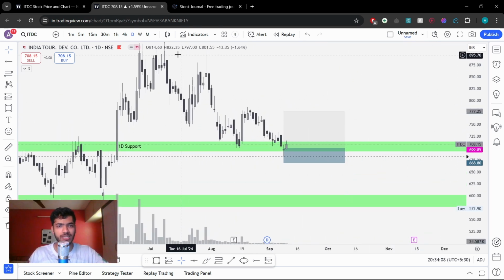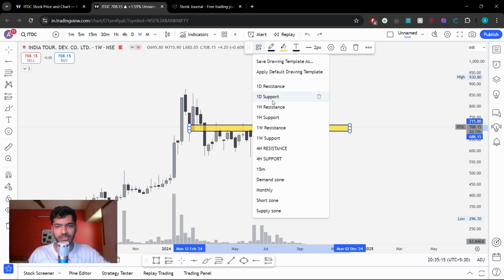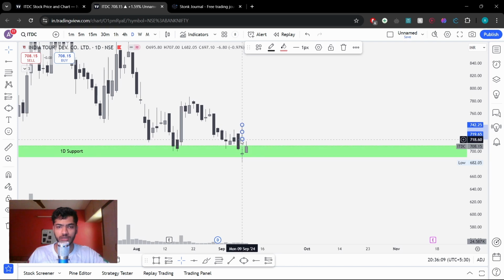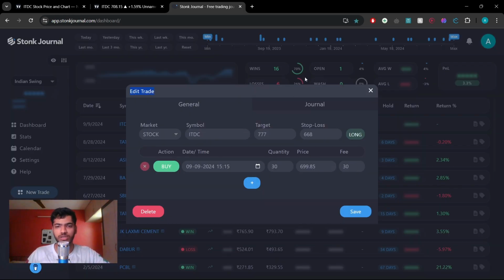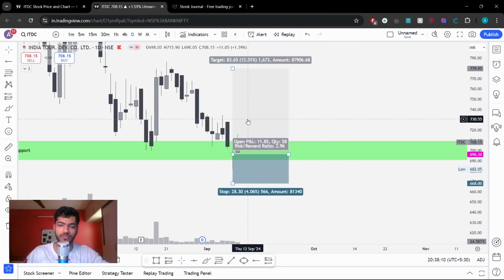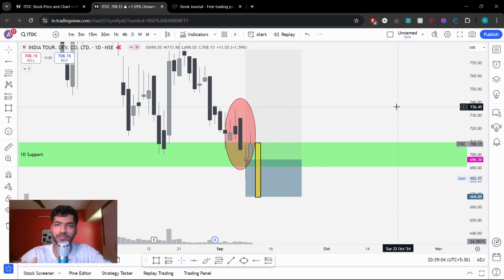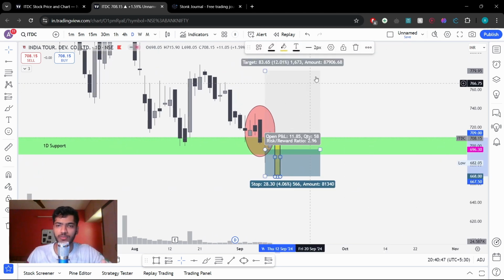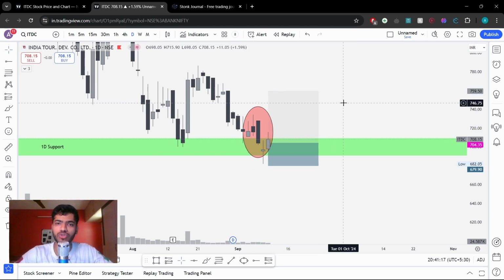ITDC ENTRY PLAN || Swing Trading Analysis.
In this video, I share the details of the stock which I have BOUGHT for Swing Trading. Discover the rationale behind my decision, the technical indicators I relied on, and the key factors that influenced my timing. Whether you're a beginner or an experienced trader, you'll find valuable insights into managing your trades and making informed decisions in the Indian stock market.

📈 Topics Covered:

Overview of the ITDC trade
Technical analysis and indicators used
Market conditions and Exit Strategy
Lessons learned and future strategies